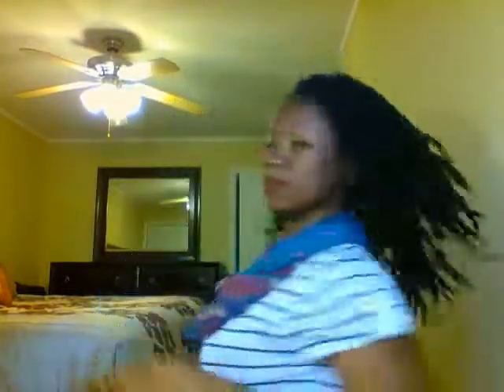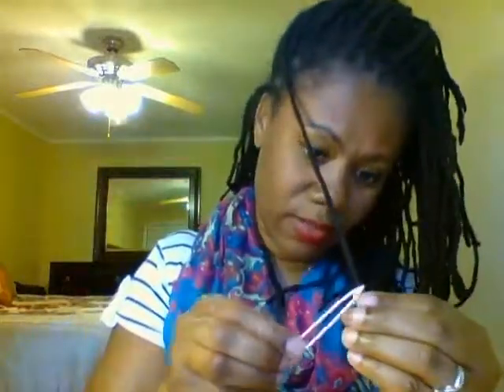Loc update 4/2017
Brief video showing my loc growth. I recently dyed my hair black. I have been interlocking with a sewing tool I purchased from Hobby Lobby. I use coconut oil, carols daughter refresher spray, and water on my hair.